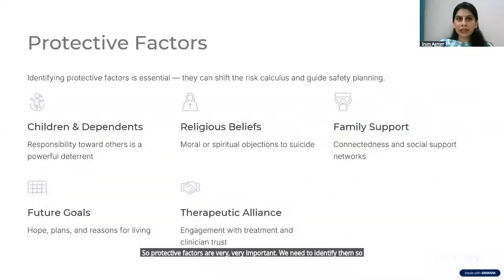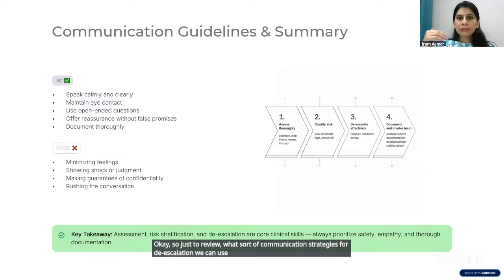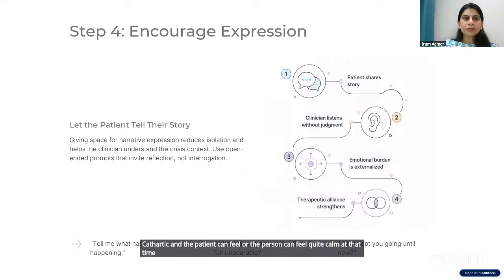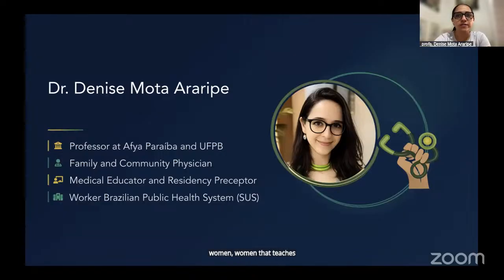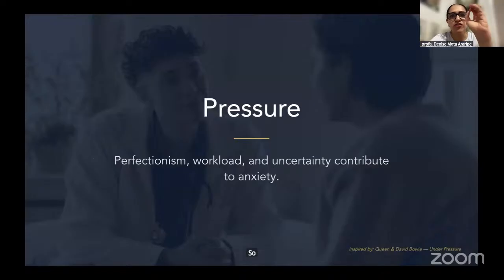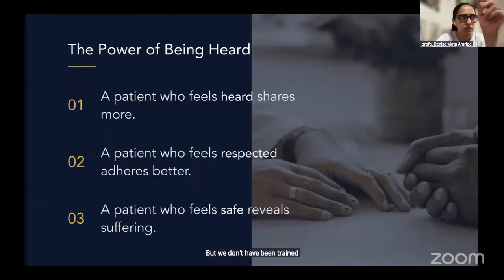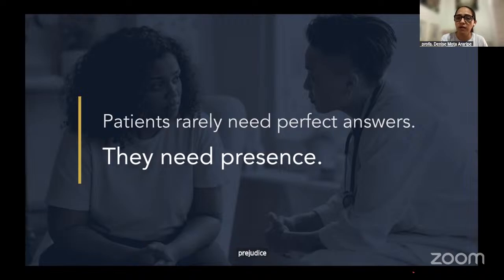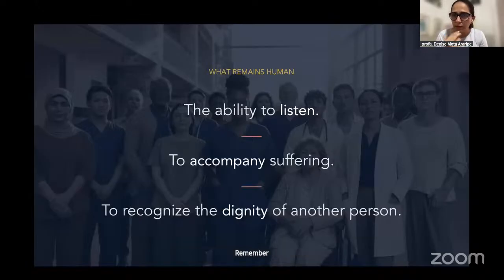Human Side Of Medicine - IFMSA-Pakistan × DENEM-Brazil